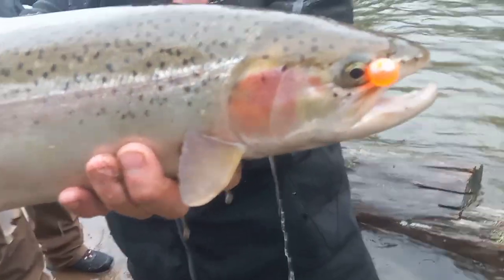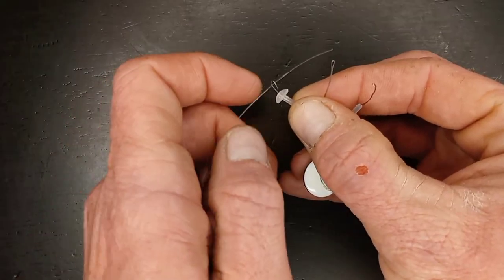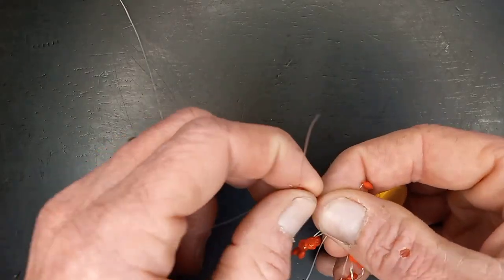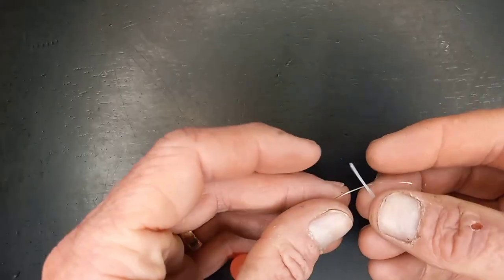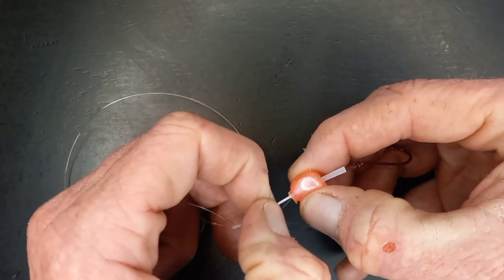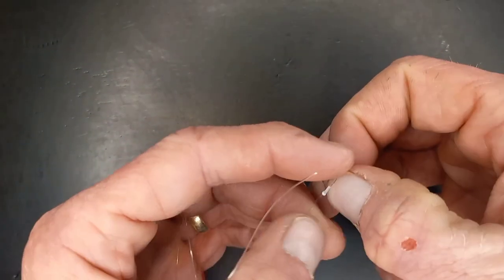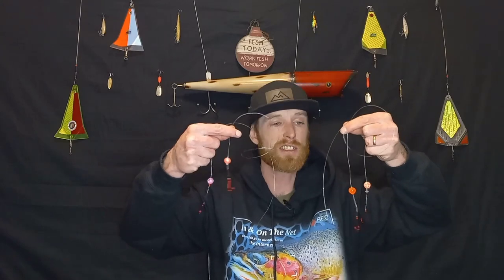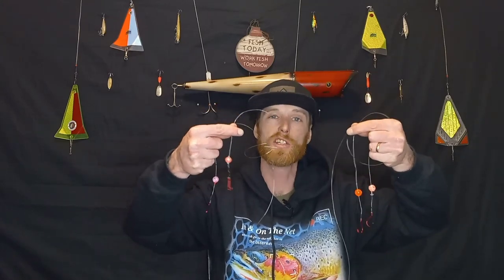Bead Fishing for STEELHEAD - Steelhead Softbead Setup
Learn the 4 most effective ways of pegging a softbead for steelhead fishing from our expert-level angler Joshua Pardee. Whether you're just starting out or a steelhead veteran, these tips will help you catch more fish.

Get the perfect pegging technique for steelhead fishing with this step-by-step guide. We provide detailed instructions and tips tailored to all skill levels so that you can maximize your catches.

Be ready for your next Steelhead Fishing adventure knowing this very helpful tip for using Soft Beads
PURCHASABLE ITEMS IN THIS VIDEO

Bobber Stops
2mm Glass Beads
Soft Beads